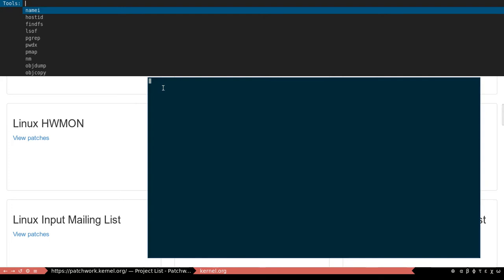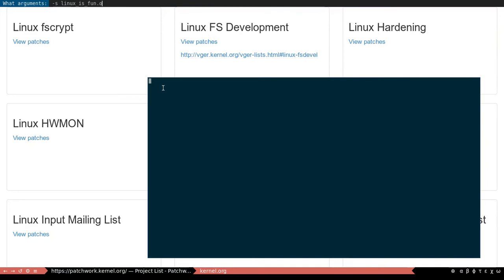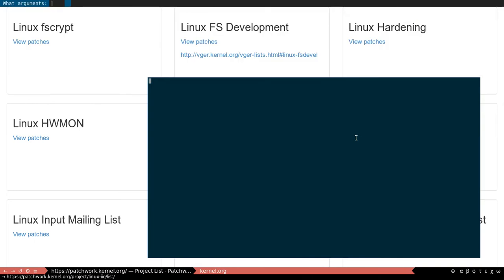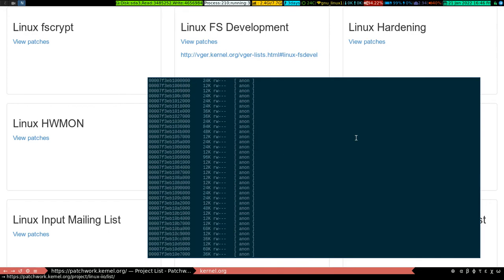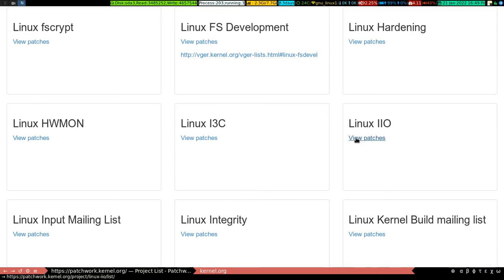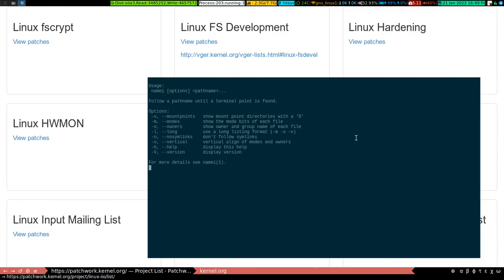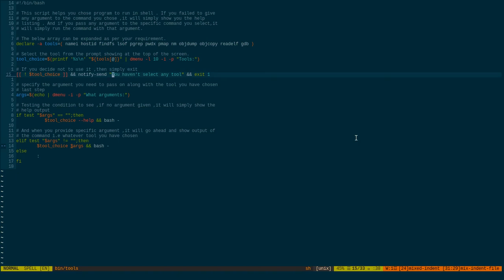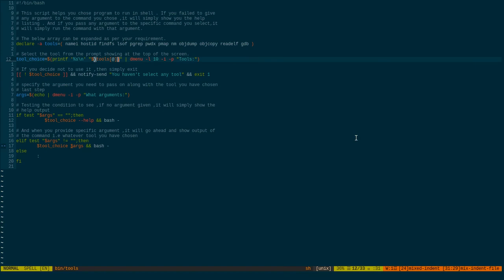Bash Script To Use Important Tools Conveniently 2022_01_21_16:38:38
In this video, you will see, that a small bash script will help to access important frequently used tools.